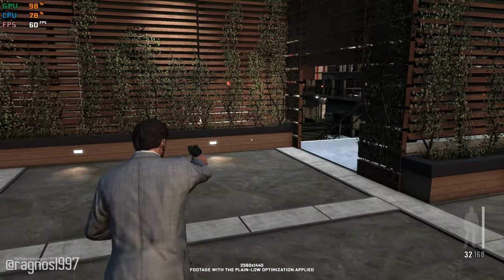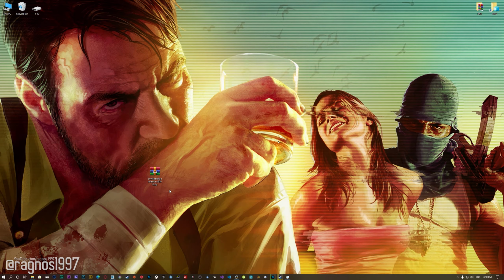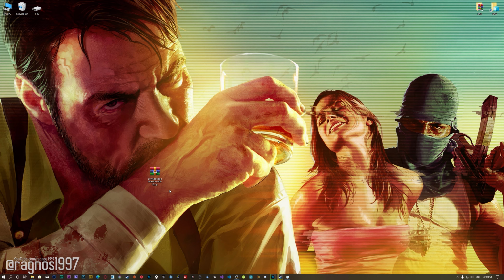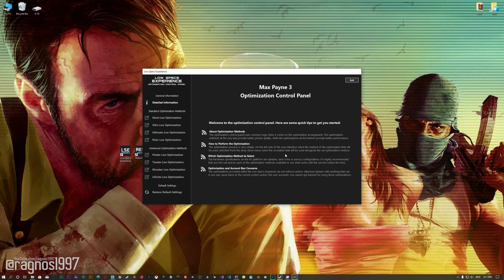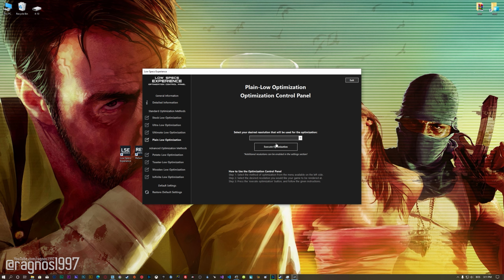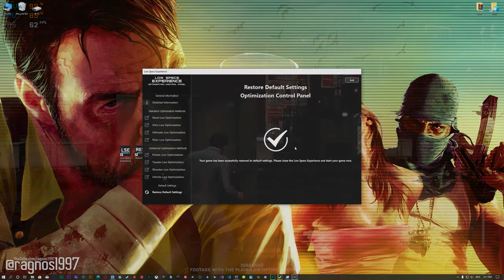Max Payne 3 - How to Reduce/Fix Lag and Boost & Improve Performance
This is simple to follow guide video on how to improve the performance and reduce the lag of Max Payne 3. The optimization shown in this video is powered by the Low Specs Experience. Low Specs Experience is an in-house developed game optimization tool designed to optimize your favorite video games for maximum possible performance. It's a lightweight software package compatible with low-end, mid-end, and high-end PC configurations.

00:00 Introduction
00:34 Optimization Guide
01:53 Additional Gameplay Footage